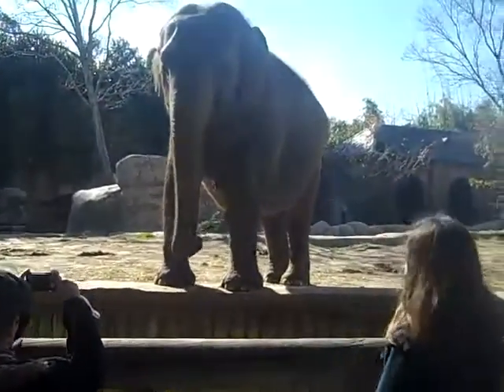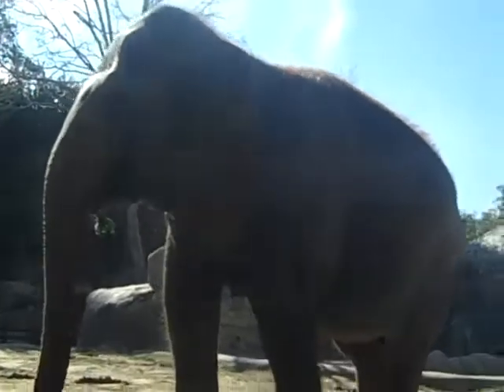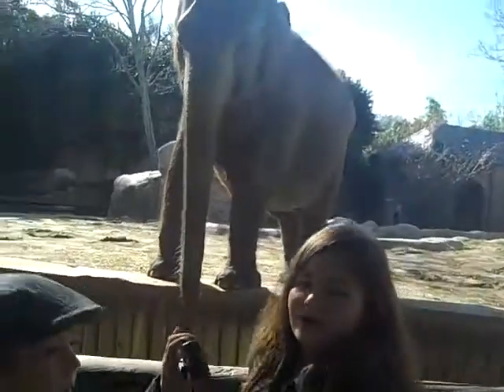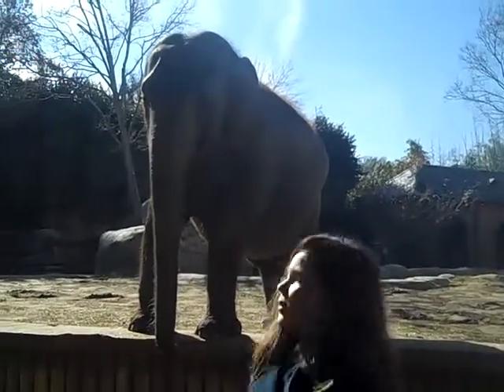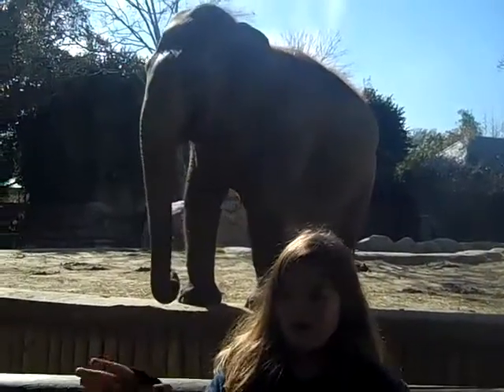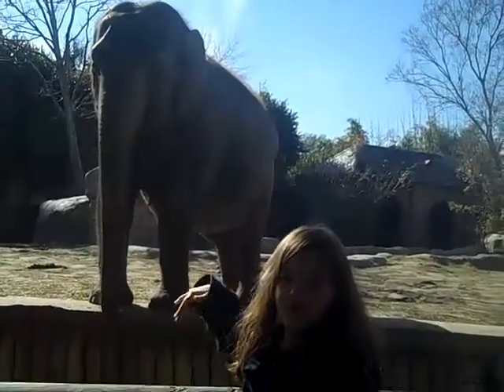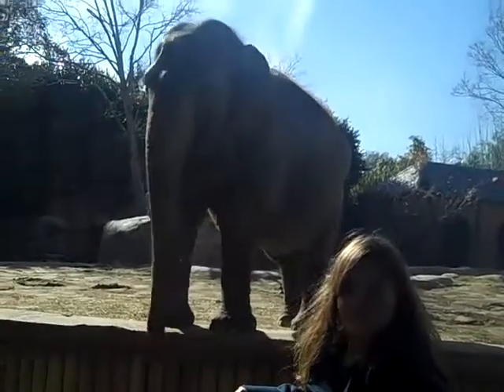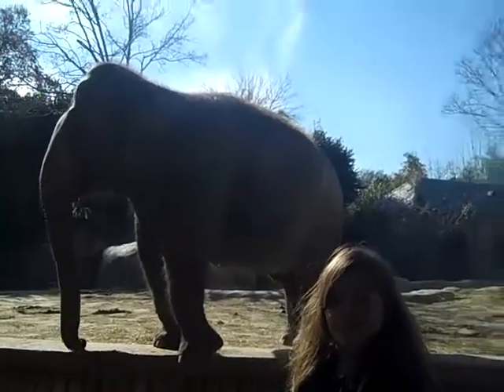Asian Elephant...What's the Difference